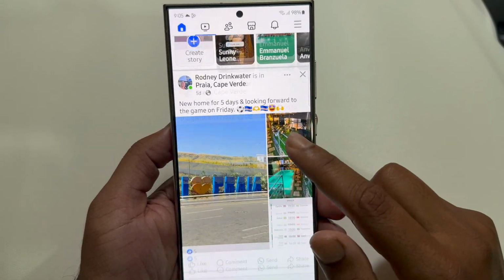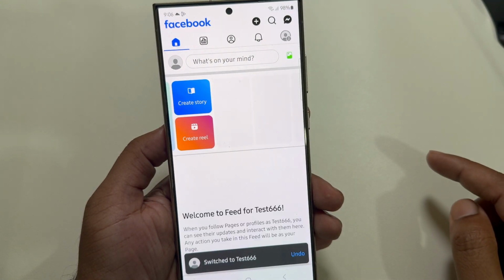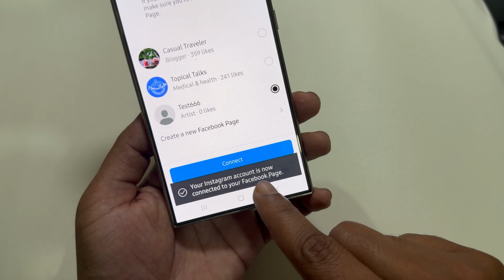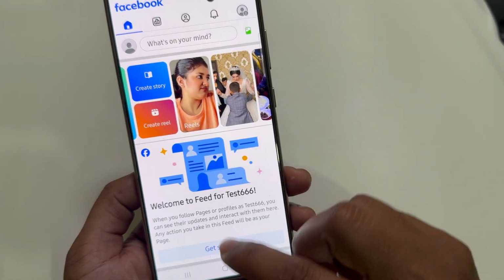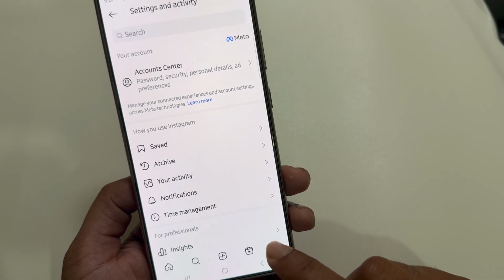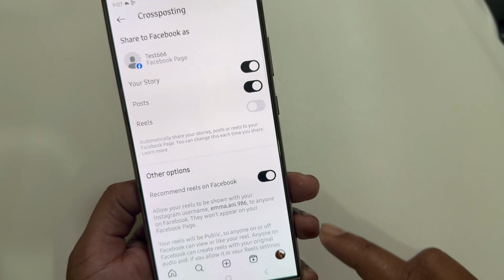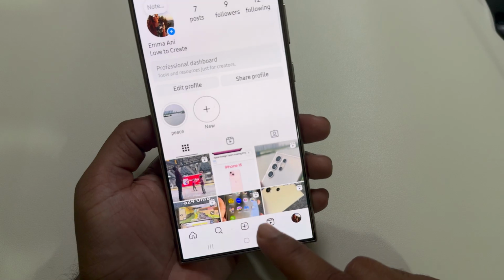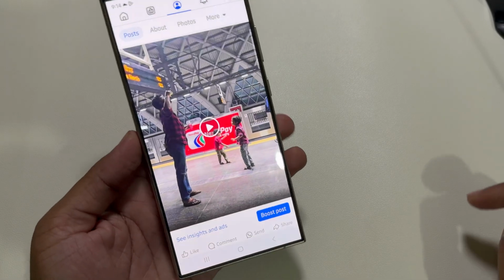How to cross post from Facebook page to Instagram (New Update)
Learn how to cross post from your Facebook page to Instagram with this new update tutorial. Save time and reach more followers with this simple guide!

How do I share a Facebook page post to Instagram?
How do I automatically post from a Facebook page to Instagram?
Why is Facebook not cross posting to Instagram?